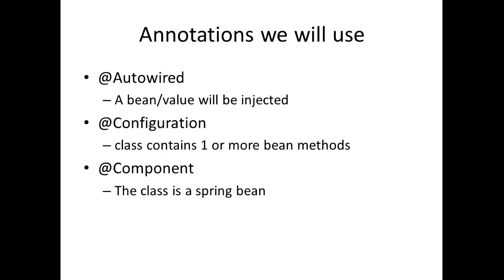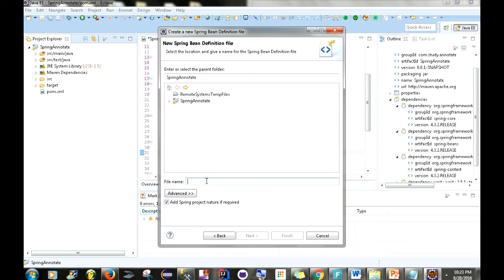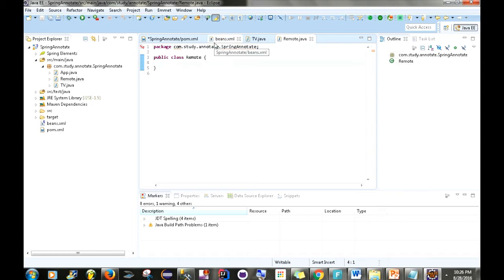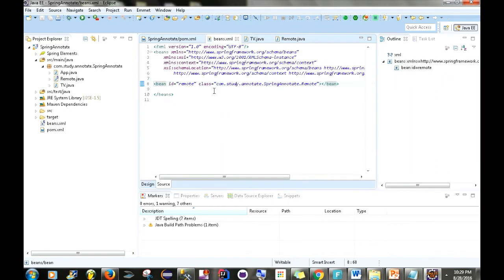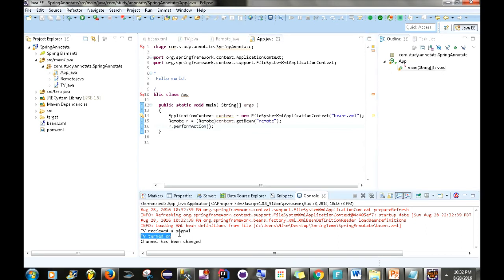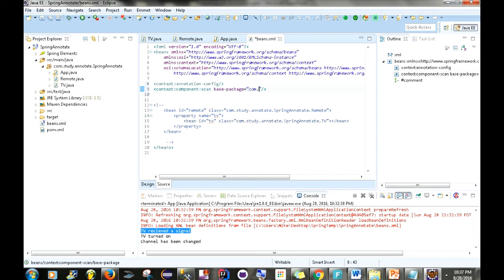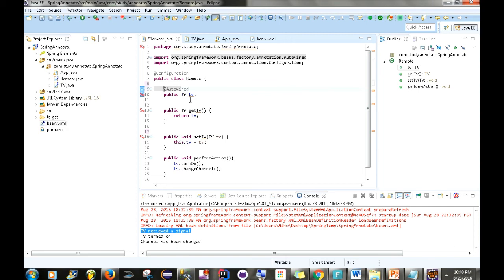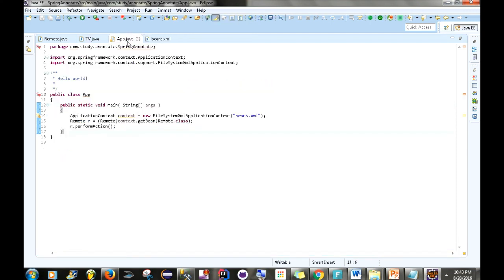Autowiring with @Annotations in Spring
This video describes how to autowire with annotations in spring